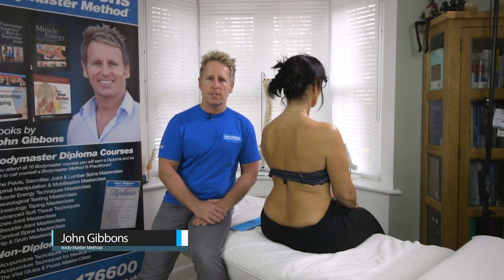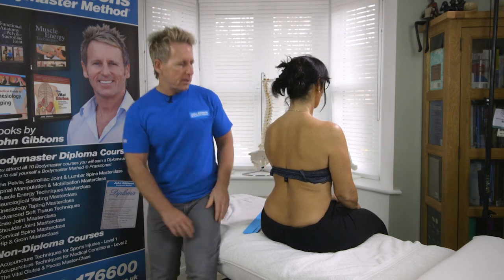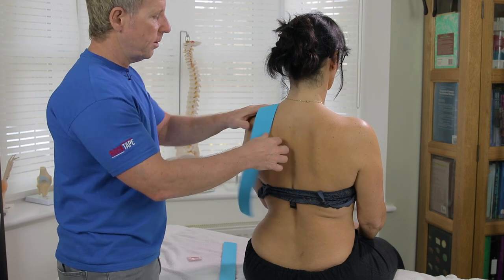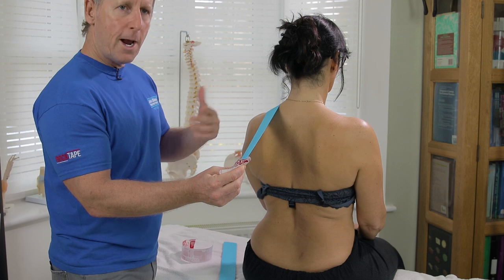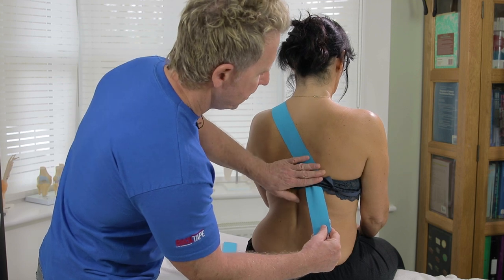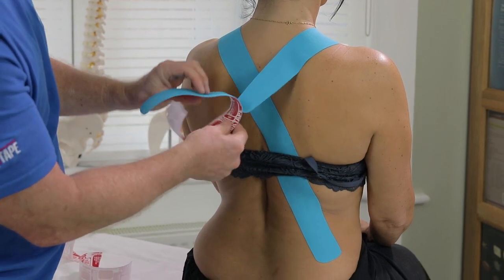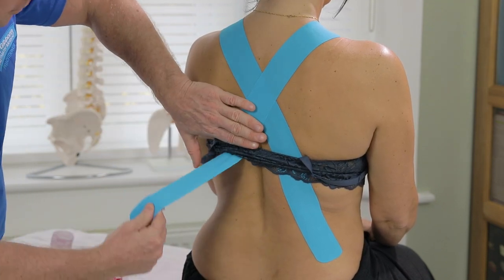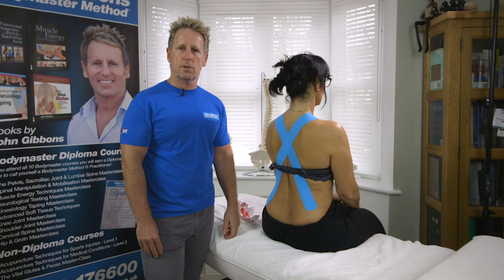Try this Kinesiology Taping technique for poor posture - its incredible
John Gibbons is a registered Osteopath, Lecturer and Multi-Published Author and is demonstrating how to apply Kinesiology Tape to assist in improving the posture of the patient. He shows you how to apply tape for the the area of the middle back (rhomboids and trapezius) using Rocktape. The tape can help reduce pain to the shoulder, neck, arm, lumbar and thoracic spine, reduce headaches by changing neck posture.

Some of these techniques are taught on the Kinesiology Taping course at the University of Oxford.

John is also the Author of the highly successful book and Amazon No 1 best seller called 'Muscle Energy Techniques, a practical guide for physical therapists'. John has also written 4 more books, one is called 'A Practical Guide to Kinesiology Taping' and comes with a complimentary DVD. The other books are called; 'Vital Glutes, connecting the gait cycle to pain and dysfunction' and 'Functional Anatomy of the Pelvis and SI joint' and 'The Vital Shoulder Complex', an illustrated guide to assessment, treatment and rehabilitation.

John is currently writing his 6th book on the Vital Nerves and will be published end of 2019.